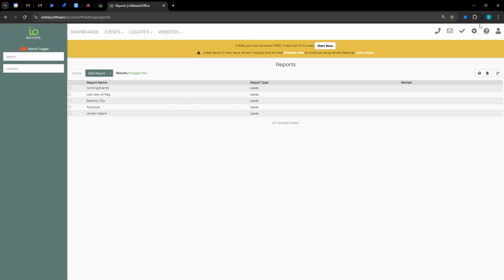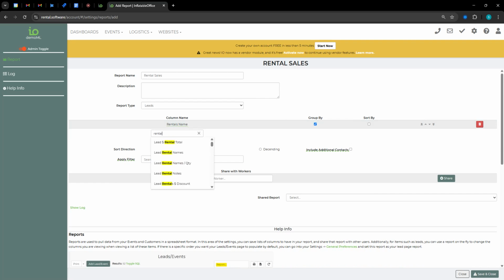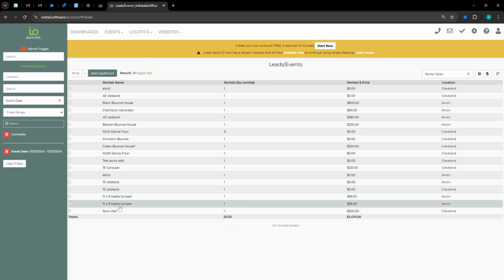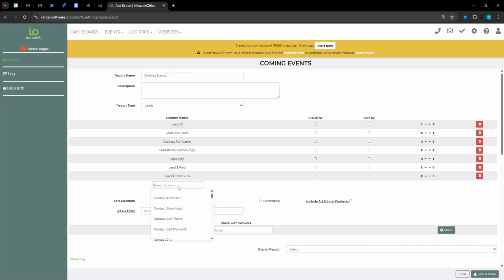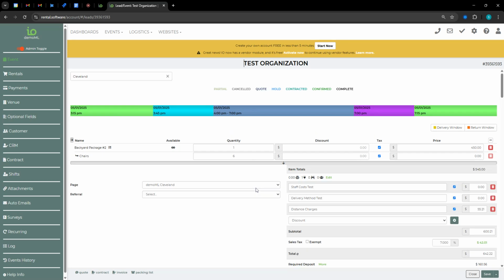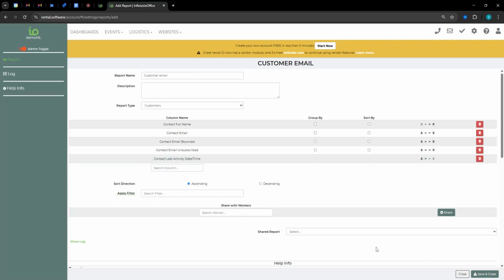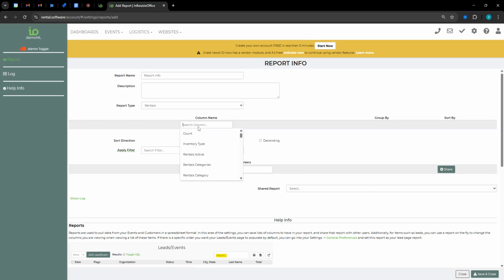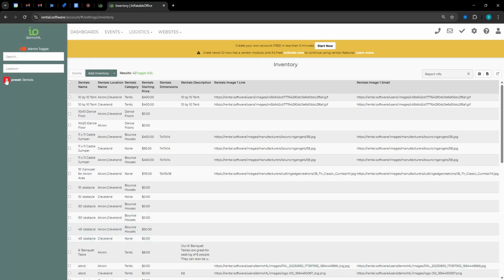IO Reports - How to Build and Use Reports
In this training session, we’ll walk you through how to navigate and build custom reports in InflatableOffice. Whether you're tracking rental sales, upcoming events, customer data, or inventory details, this video will help you understand the differences between report types and how to use them to your advantage.

👉 You'll learn how to:
-Access and manage your reports from the Settings menu
-Understand the difference between Leads Reports and Inventory Reports
-Create and customize rental sales reports with grouping and filtering
-Build an upcoming events report to stay on top of confirmed leads
-Use inventory reports to verify descriptions, images, and rental details
-Apply filters and groupings effectively for easier recurring use

💡 Plus: We’ll cover pro tips on when to use filters vs. running date ranges manually, and how to save filters to streamline your reporting workflow.

If you’re looking to make data-driven decisions or just stay better organized, this is a must-watch.

📬 Need help building your report? Reach out to our User Community on Facebook or contact our support team!

Ready to get started with IO Vendor Module, create an account or update your subscriptions?

Join Our Communities via Facebook Groups
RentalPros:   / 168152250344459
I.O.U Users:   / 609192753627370